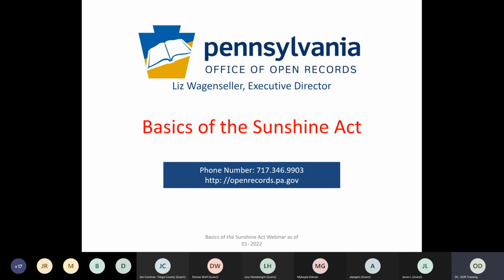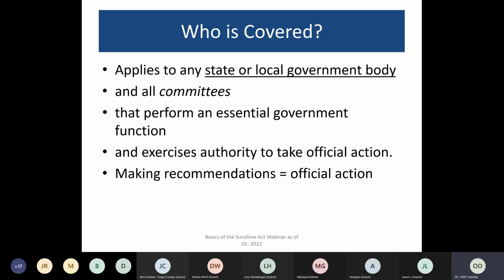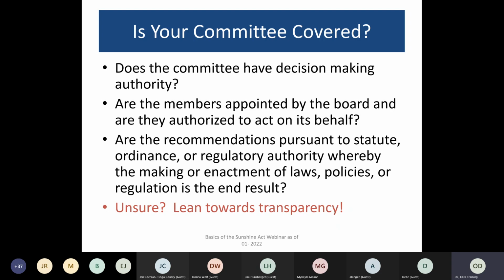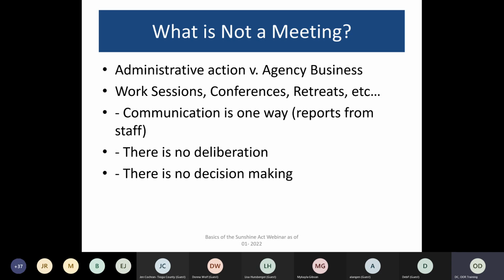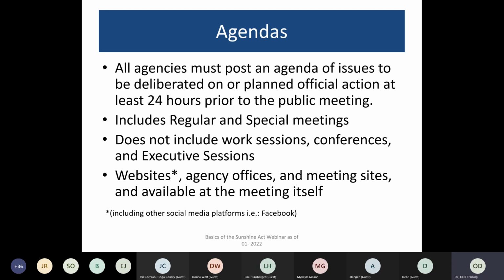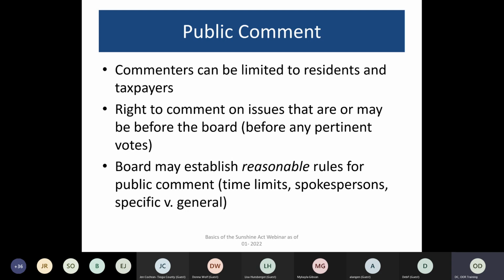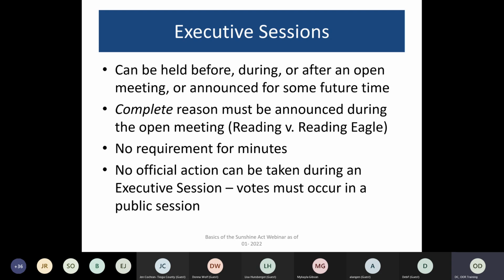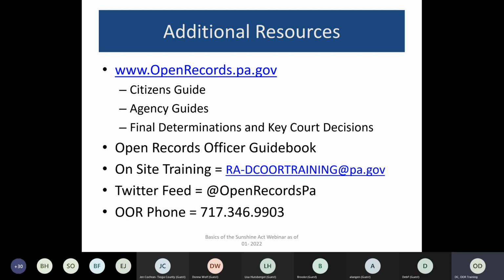Basics of the Sunshine Act - 9/21/2022